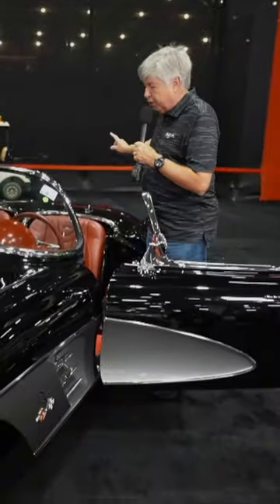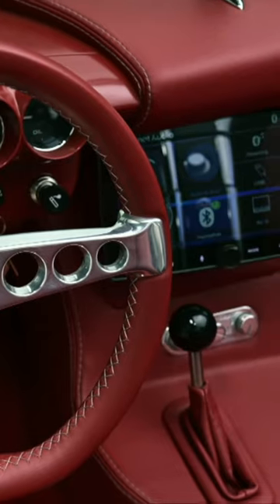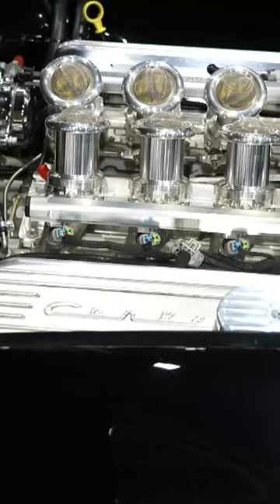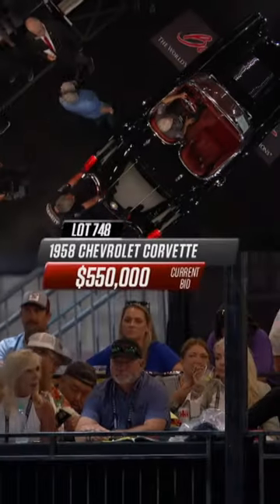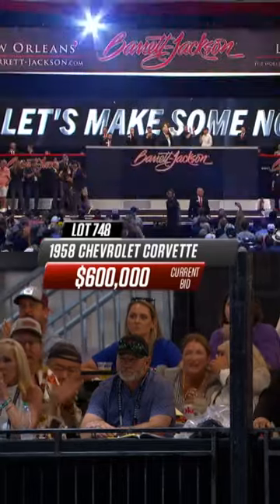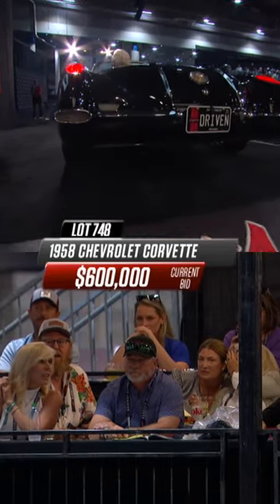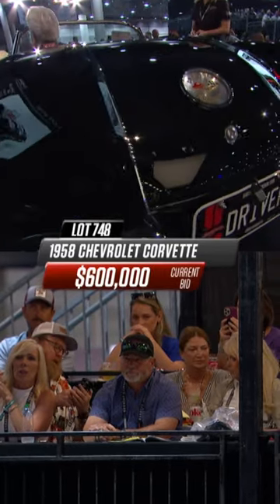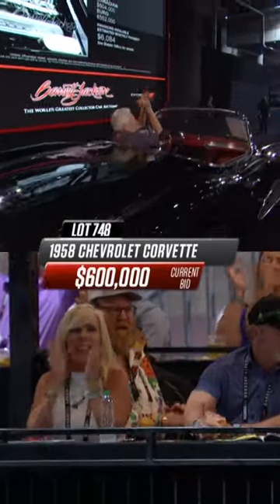SOLD! 1958 Chevrolet Corvette Custom Convertible - BARRETT-JACKSON NEW ORLEANS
Customized and professionally built, this 1958 @Chevrolet Corvette convertible hammered sold for $600,000 at the 2023 New Orleans Auction.